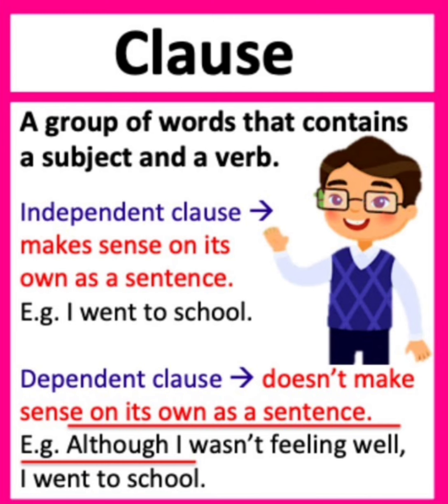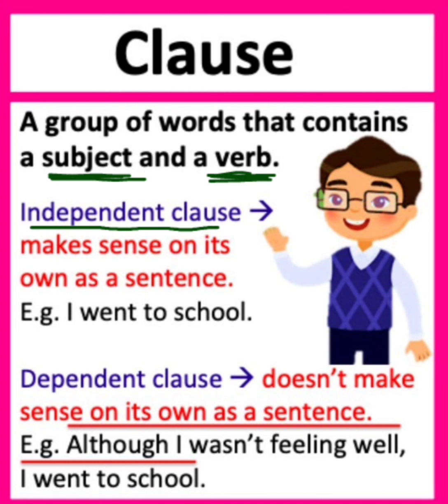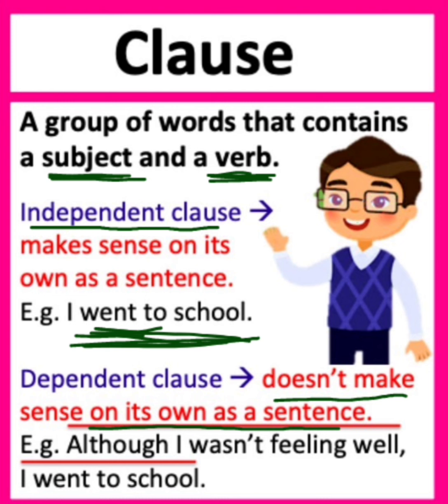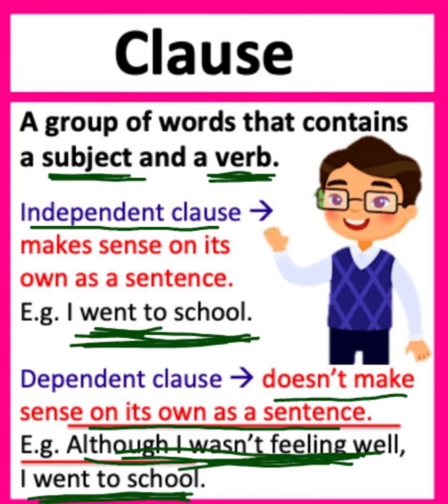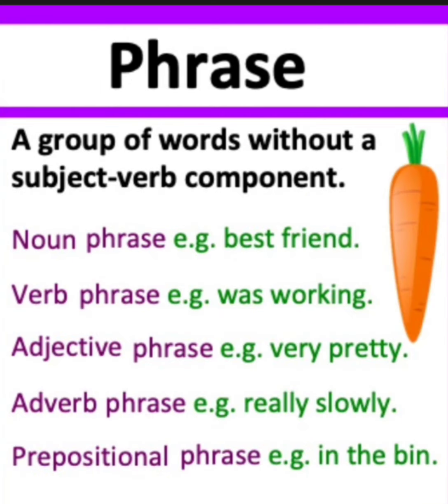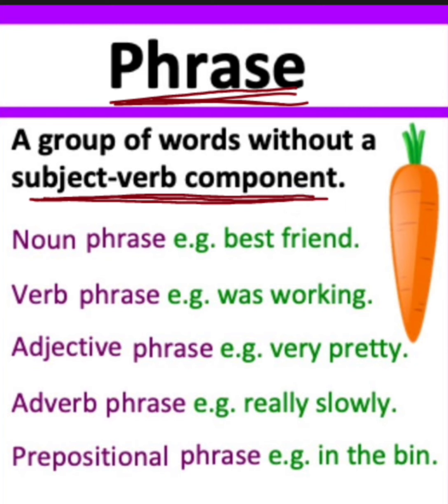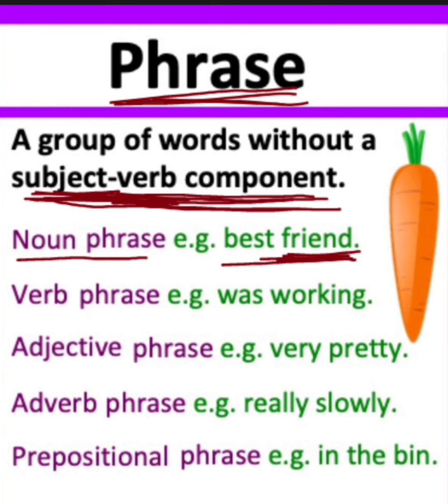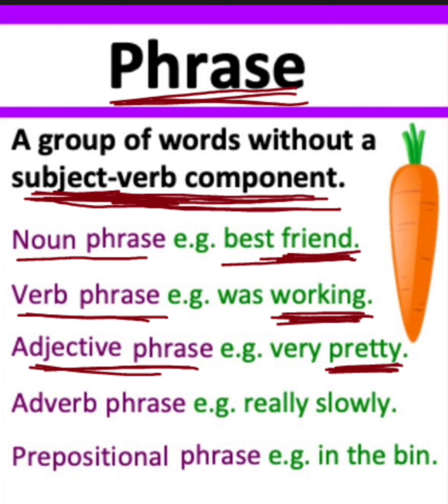Clause, Phrase & their differences with examples.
learning assistance